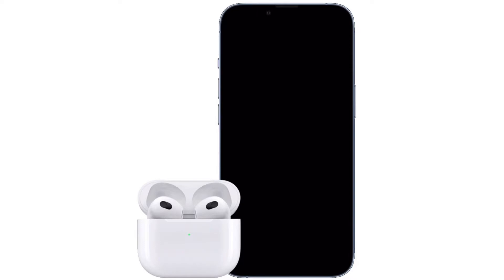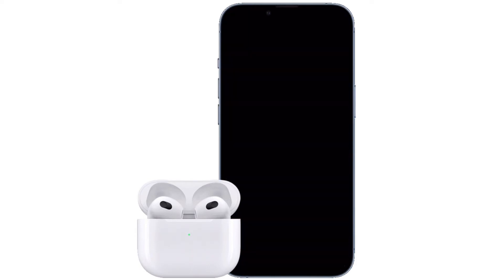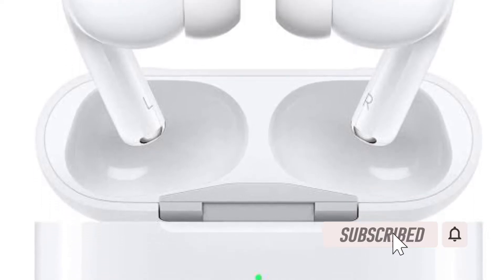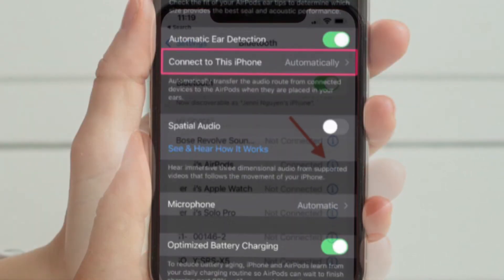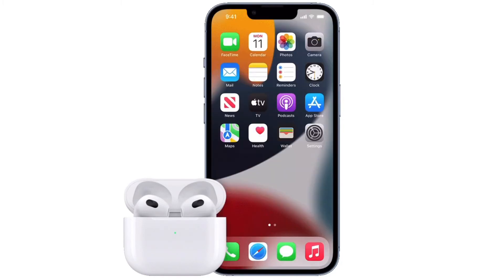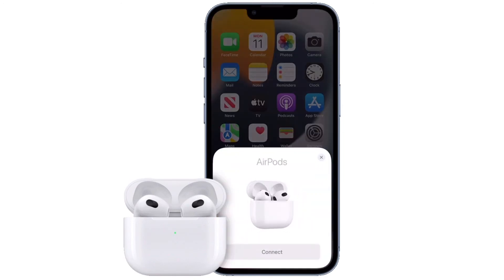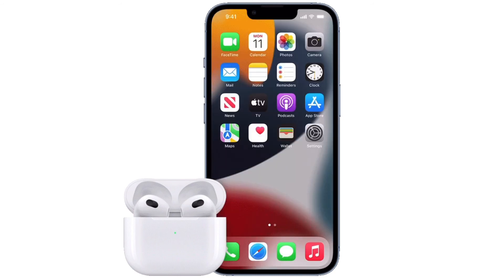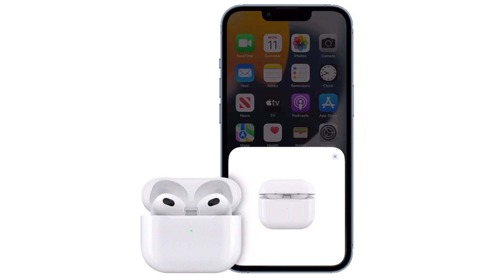How To Stop AirPods From Automatically Switching To Other Devices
Here is how you can stop AirPods from automatically switching to other devices like iPhone, iPad and Mac. Let’s find out!